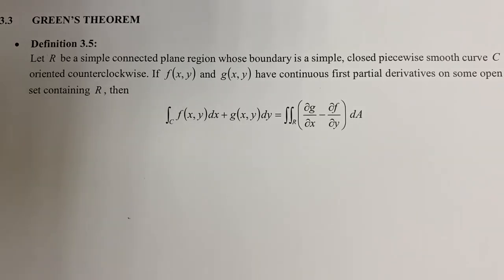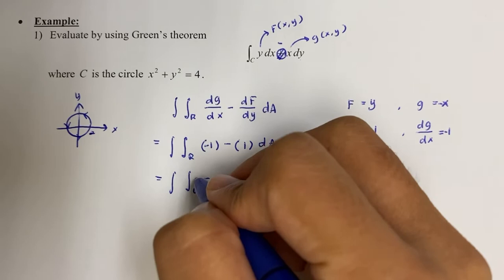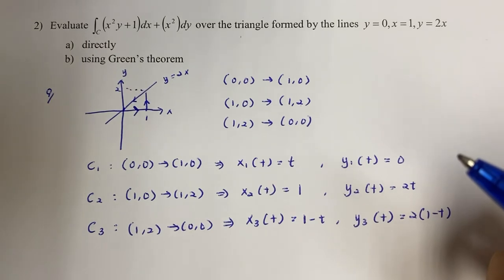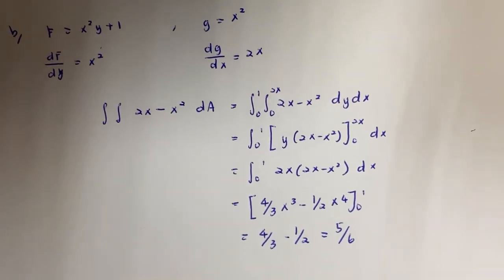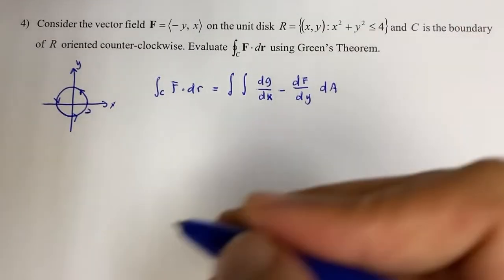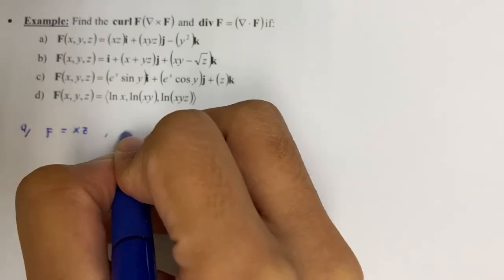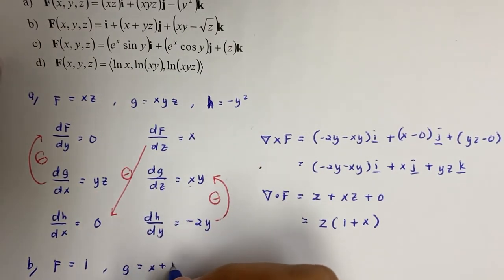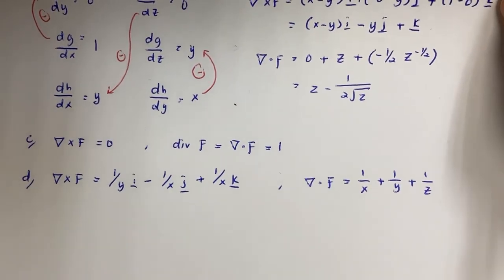BEKG 2444 — Week 11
This lecture video shows how to evaluate line integral using Green's Theorem and how to compute curl and divergence.

For Green's Theorem: 00:19
For Curl & Divergence: 14:44

*REFERENCES: Rahifa Ranom, Irma Wani Jamaludin, Norazlina Abd Razak, & Nur Ilyana Anwar Apandi.(2020). Engineering Mathematics II. Penerbit UTeM.